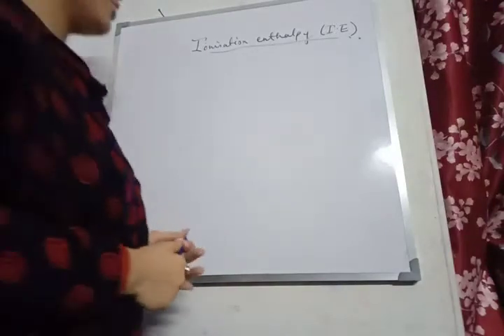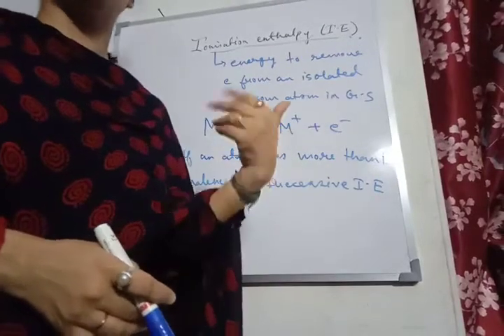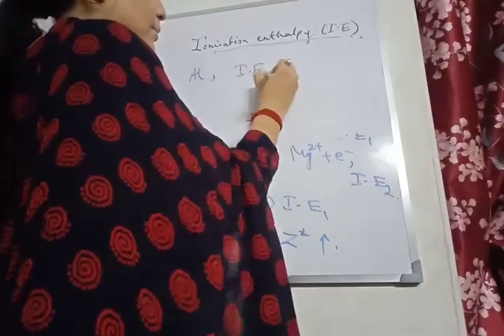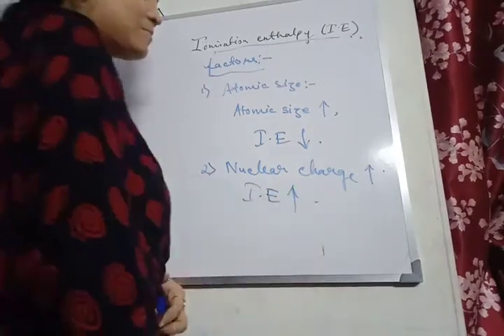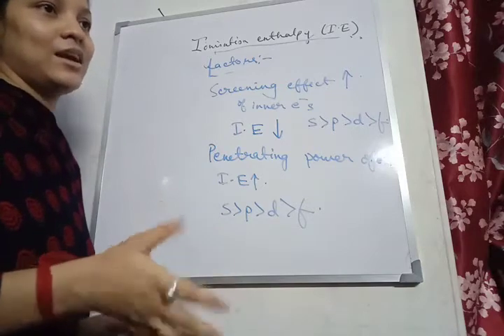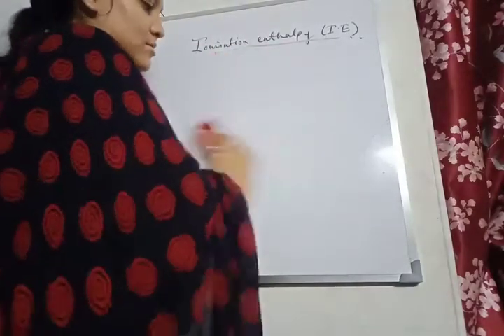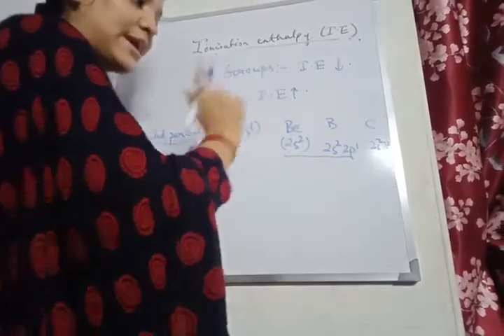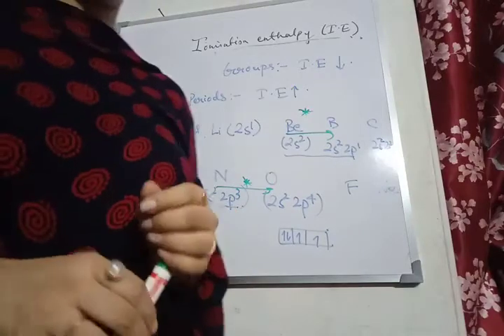Class 11chemistryclassification of elements and periodicity in properties part 6(2021)